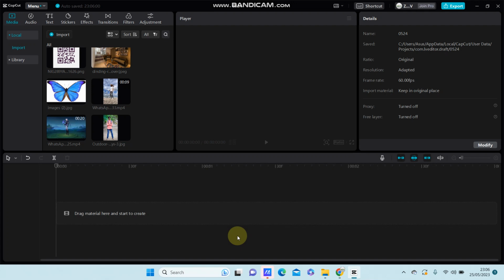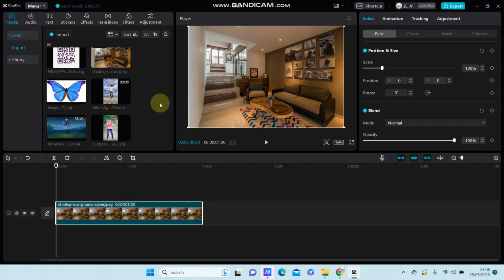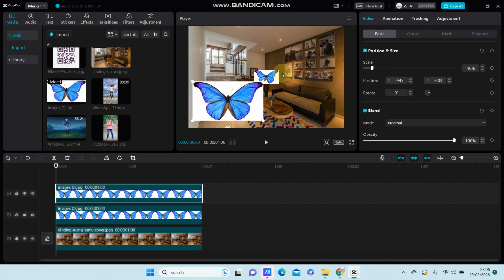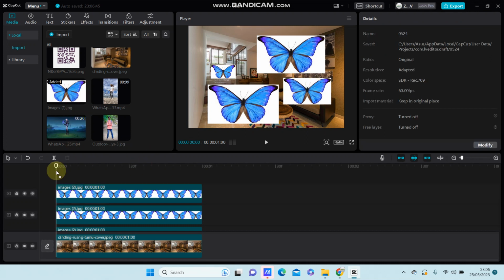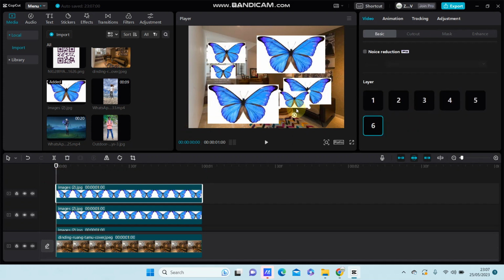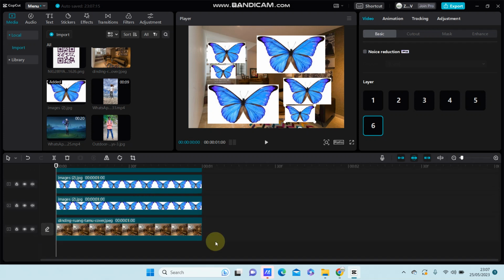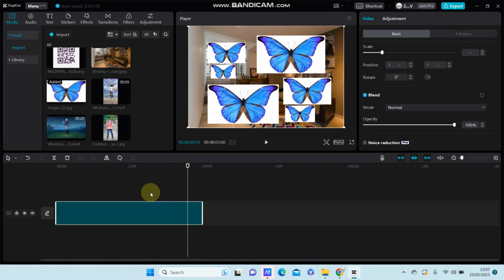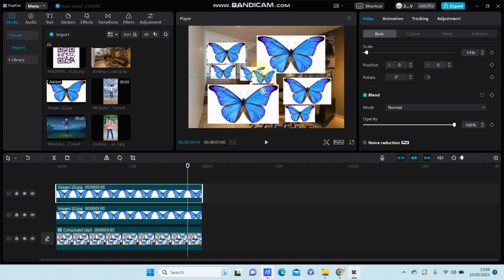How To Add More Than The Maximum Overlay In CapCut PC Desktop? Tutorial NEW JUNE 2023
Learn how you can Add More Than The Maximum Overlay In CapCut PC by watching this video.